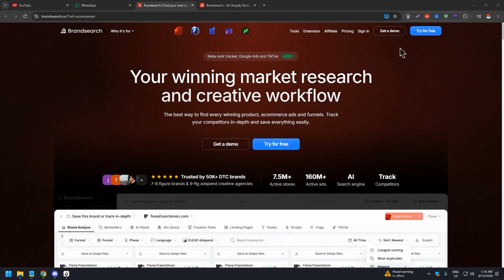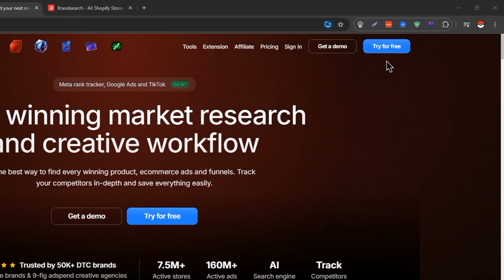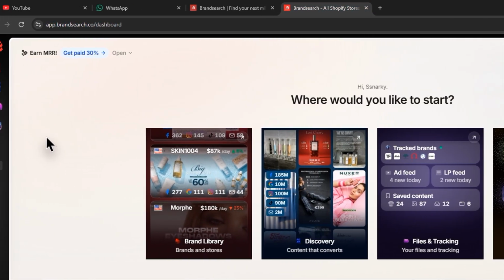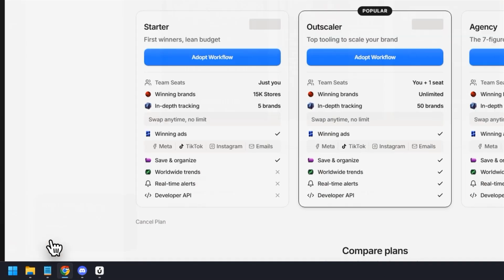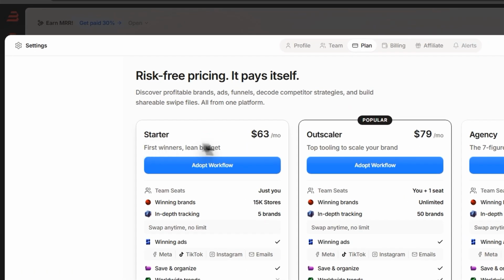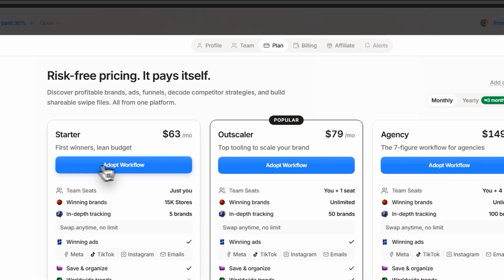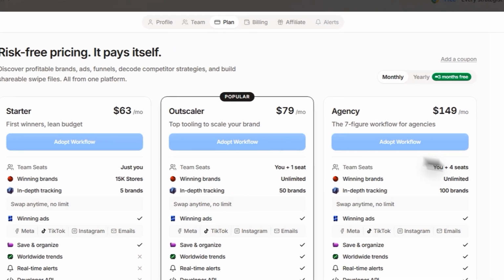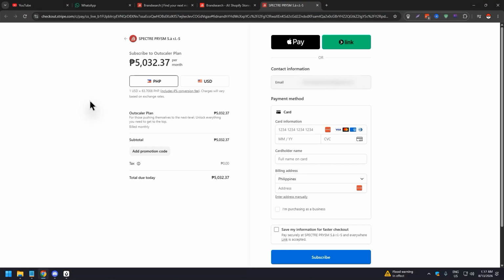Brandsearch Coupon code 2026 - Latest Brandsearch coupon code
Promo code: ECOMSENSEI20
Discount: 20% off for First months

Note: Some of the links are affiliate links, and we may get some commission if you decide to use it before making the purchase. However, it won't cost you anything extra, so it is a win win for both of us. plus, it will support the channel to keep making these videos. we will appreciate it if you use it=)